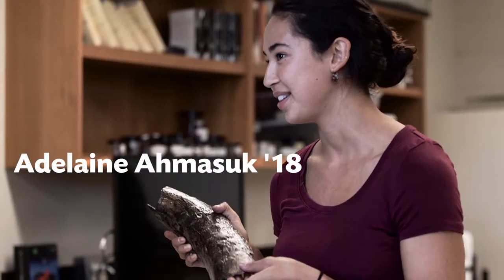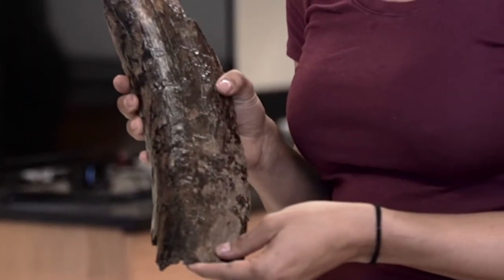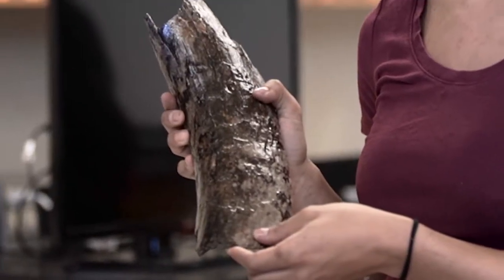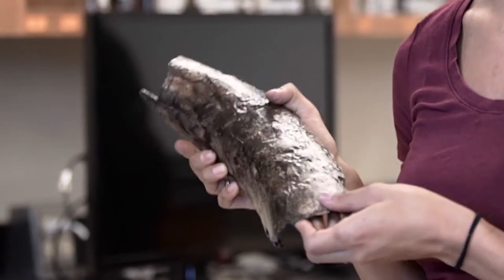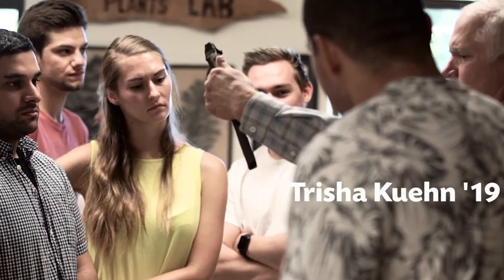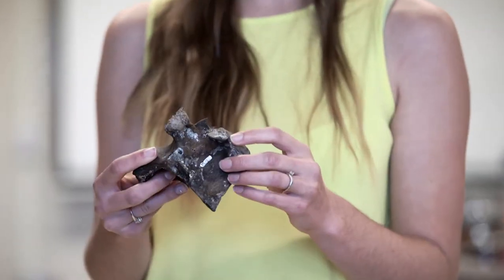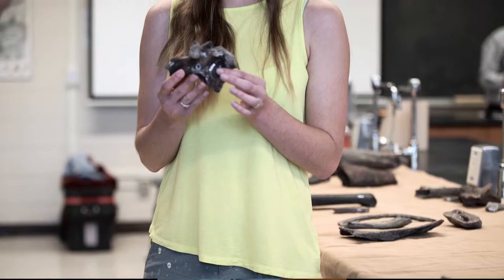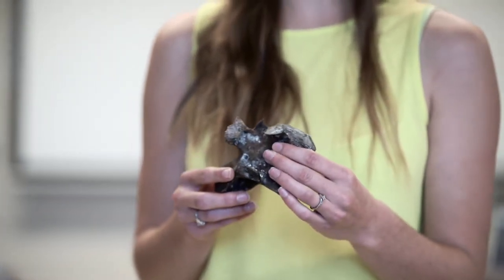Yamhill River Fossil Collection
Students in Biology Professor John Syring's Evolution (Bio 450) course investigate fossils found on the Yamhill River near McMinnville, Oregon.